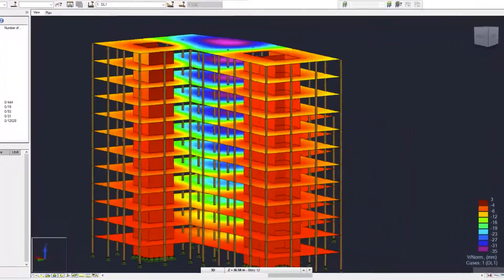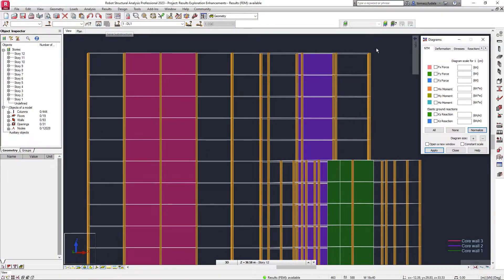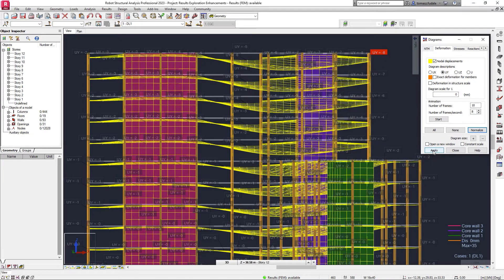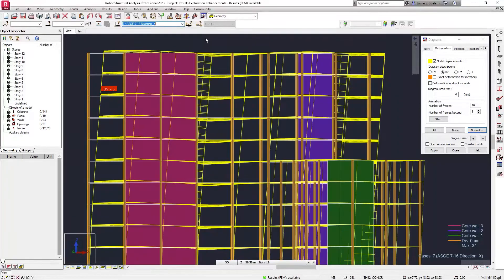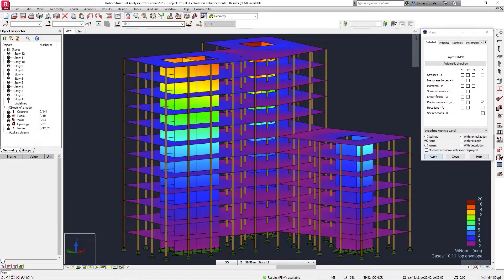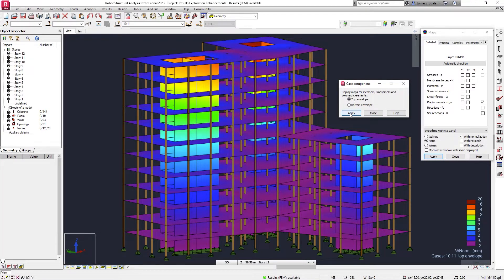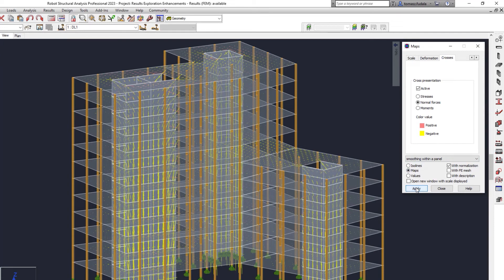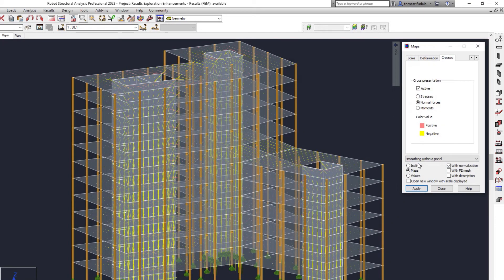Results Exploration Enhancements - Robot Structural Analysis Professional 2023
Results exploration enhancements :

Ability to Display Displacement Individually for XYZ Directions

 To help users better understand and measure displacement impact in the context of a given coordinate system’s axes, we enabled assessment of structural behavior in terms of displacements in separate directions or the total value.

You can display displacement values in a selected global direction X, Y, Z, or the total value U.  Go to the Parameters tab, turn on Diagram Description in the form of labels or text and choose Nodal displacement direction to be displayed.

Usability improvements for Results exploration and diagrams/maps display in the areas of:

You can set the color for results presentation in the form of crosses directly from the Results Map dialog box, so there is no need to look for it in display Preferences when you want to change the color for displayed crosses.
Enhanced results map legend with the top or bottom envelope information when maps are displayed for the selection of multiple load cases.  Having it labelled on a screenshot will allow you to more easily verify that you are looking at the right results when checking and preventing mistakes.